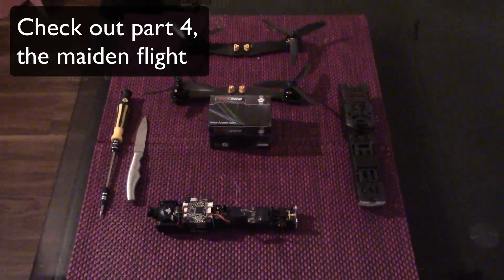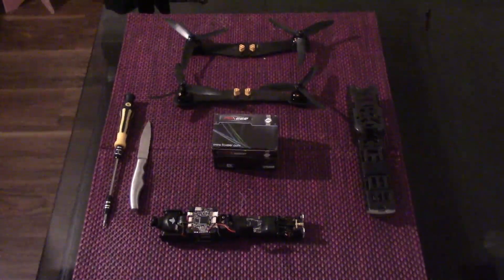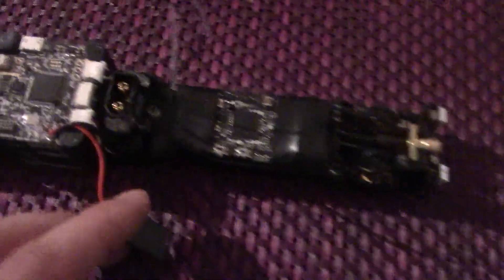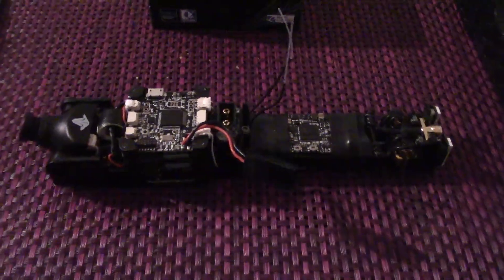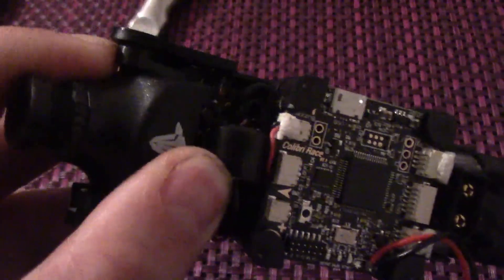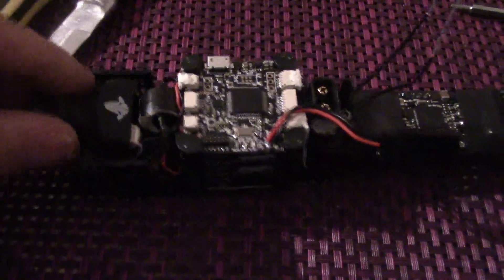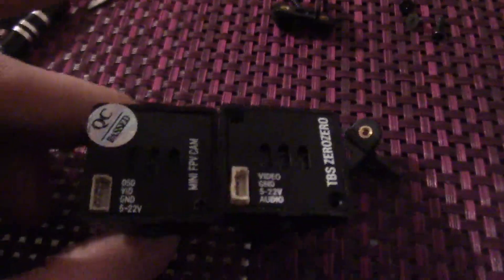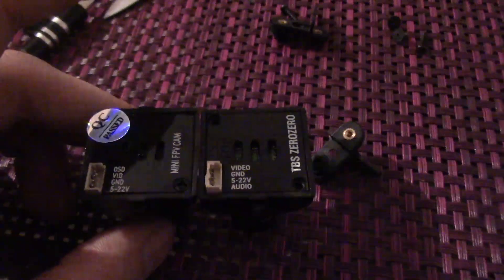TBS Vendetta Review Part 5 - How to swap out ZeroZero for HS1177 FPV Camera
One of the biggest complaints so far about the Vendetta has been the ZeroZero camera, One of the most popular FPV cameras on the market today to swap it with is the HS1177. Today we show you how to do that. This video also takes a look at the interference issues from the maiden flight.